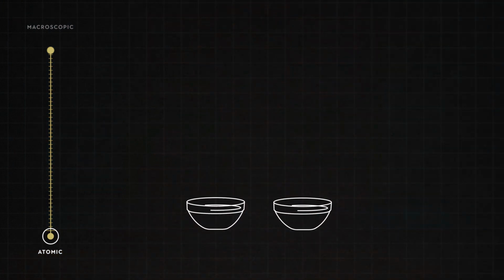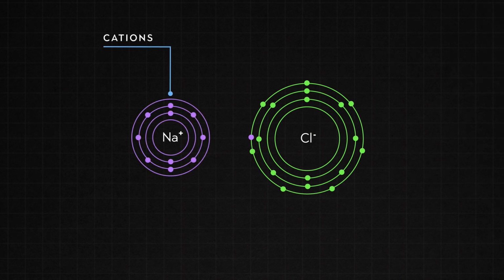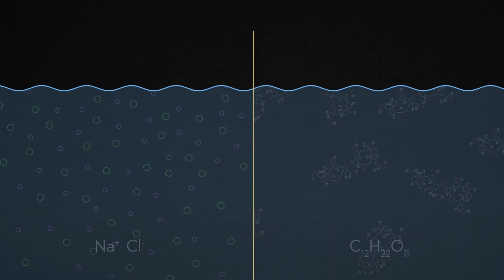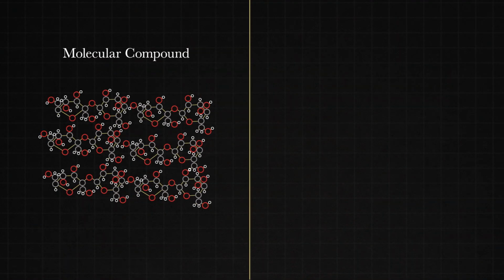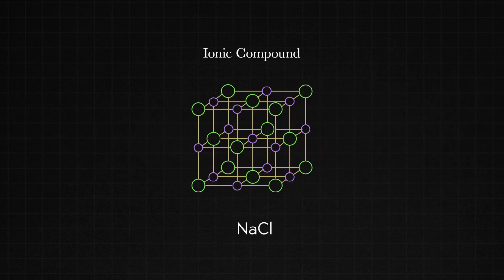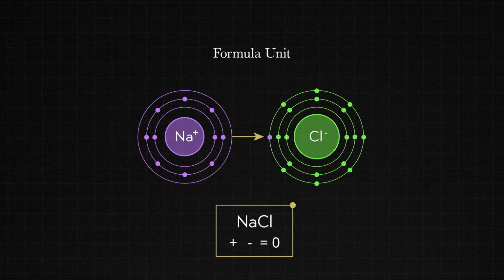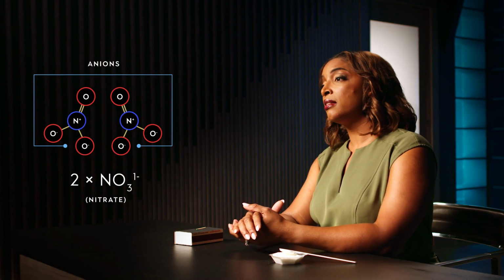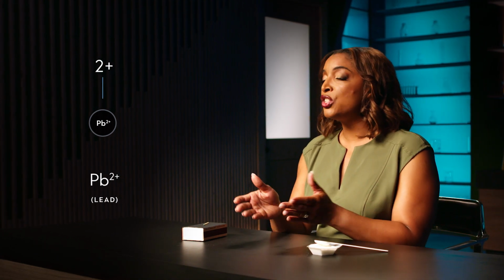ChemMVP1 Video 03 CP KALTURA 231221